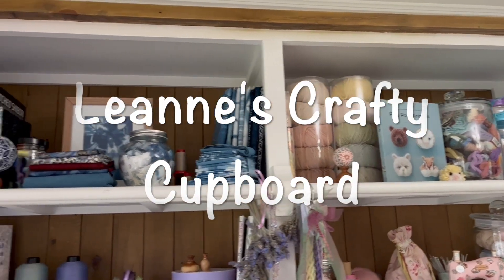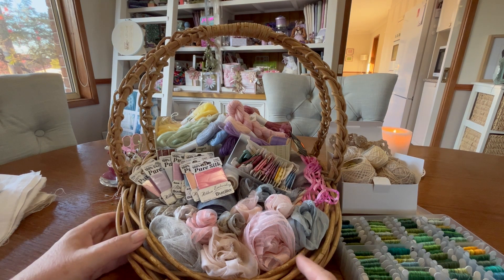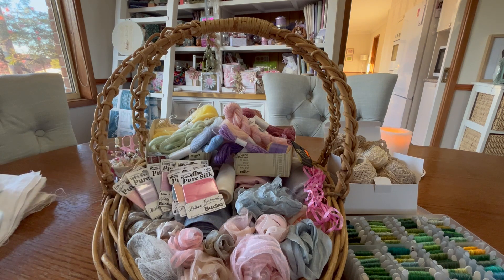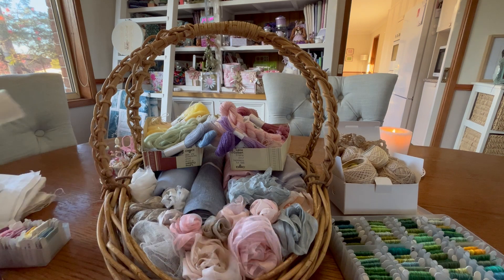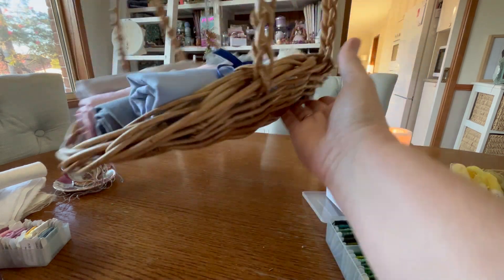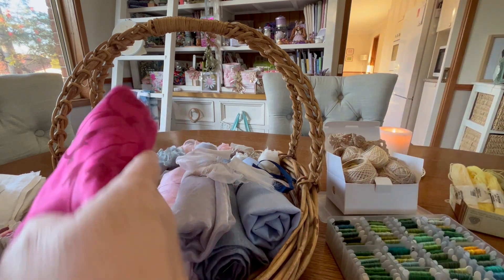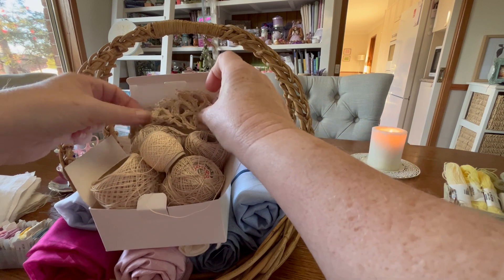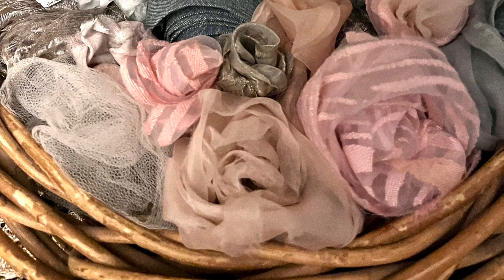Episode 36 – Crafty goodness treasure hunt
Thanks to Valita for her new Australian open collaboration, Opshopcrafter where we share what we have found for our crafting from the op shops, secondhand shops, online op shops and social media etc.

If you love hand stitching, paper crafting, drawing, do take a look at Valita’s channel and subscribe: @ValitasCreativeDesigns  Especially be amazed by Valita’s wildflower journal – an inspiring and beautiful collection of hand stitched, photographed and hand drawn Australian wildflowers.

I will be using some supplies from this haul to create my dictionary of stitches. Thanks to @createandcraftwithchristine for designing a project where we create a fabric dictionary of stitches from A to Z. If you would like to expand your stitch repertoire, join in

I mentioned @tobelovedtreasuresbycorrine ’s beautiful work with neutral palettes. For example, look at Corrine’s neutral mood board for roxysjournalofstitchery

It’s free, just a click of a button and a way of showing YouTube that you enjoy my content and that others might like it too.